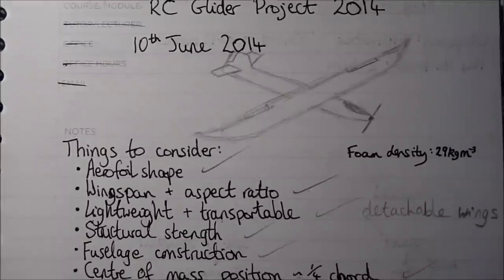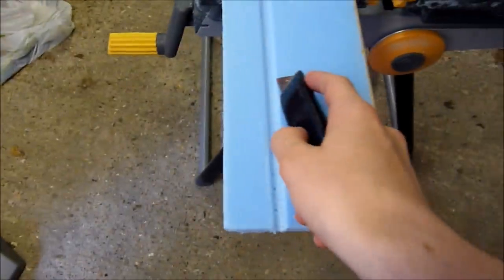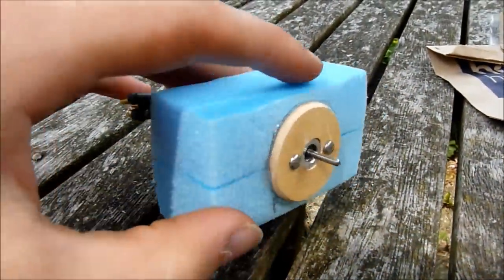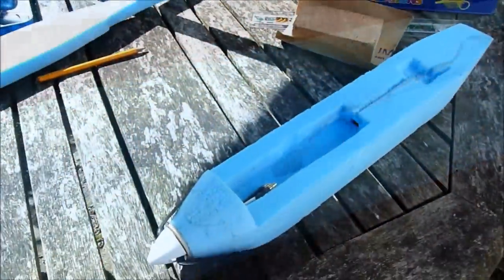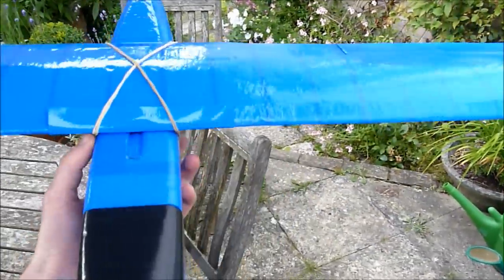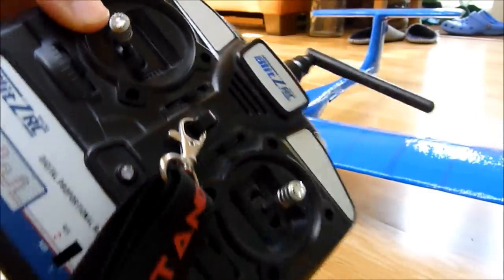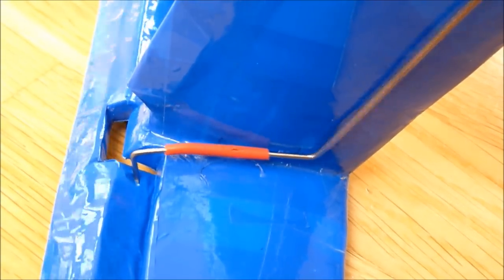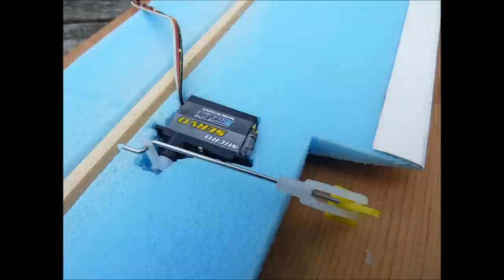Home-made RC Powered Glider build video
A video I made showing the construction of my RC powered glider built over a few weeks in Summer 2014. Please leave any questions below! Motor
*UPDATE* March 2015: Still have yet to fly this, having problems with the propeller (and occasionally wings) flying off! I am hopeful that it'll get its maiden flight this summer though :)